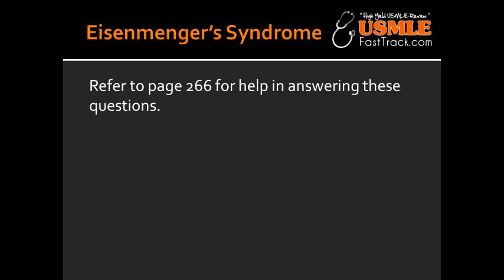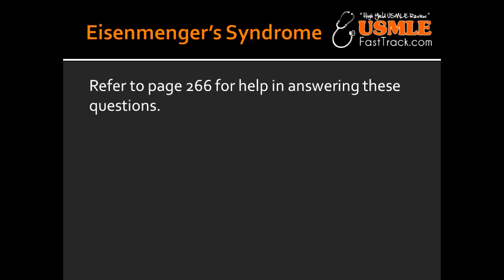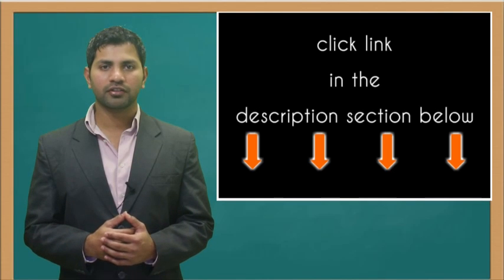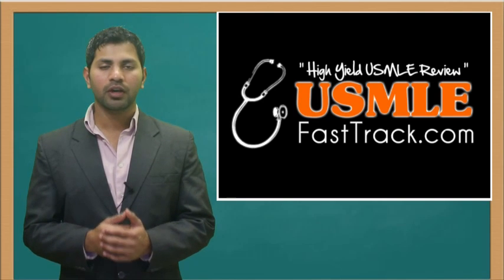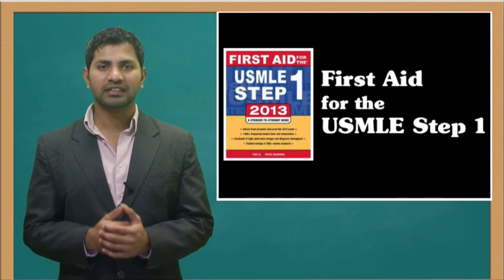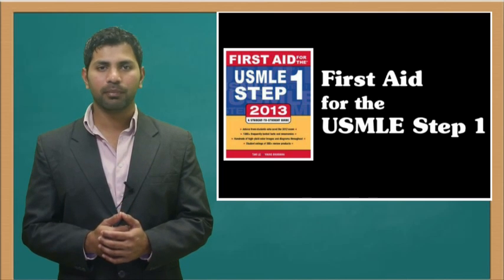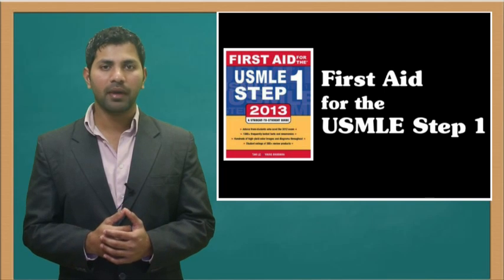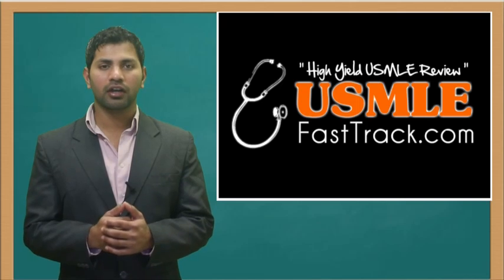Eisenmenger's Syndrome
vsd, asd, pda, reversal, clubbing, polycythemia, First Aid, for, USMLE, Step 1, wiki, define, wikipedia,